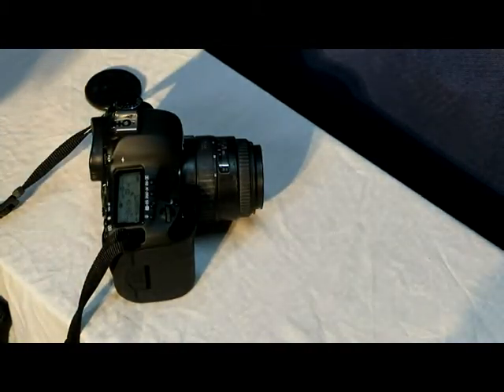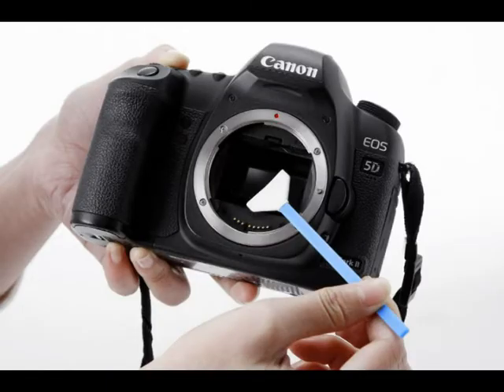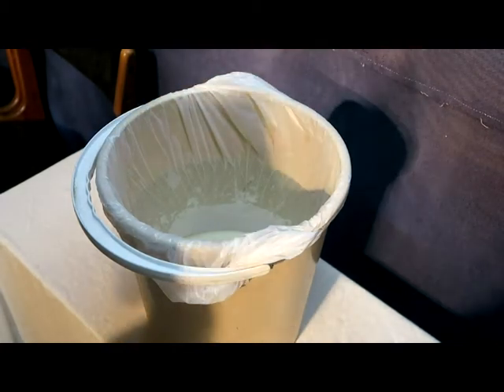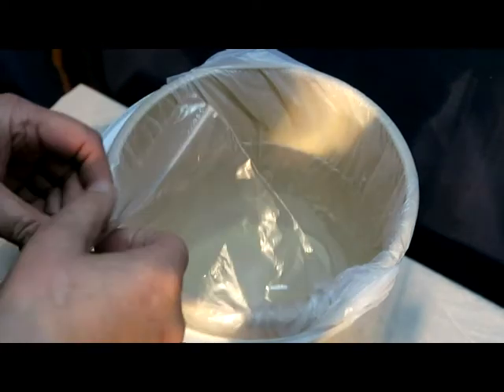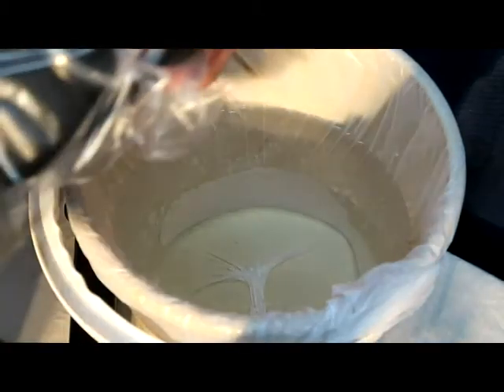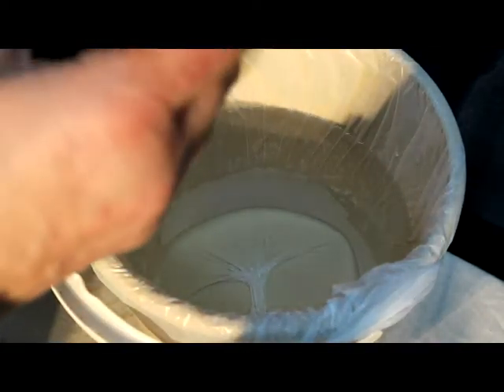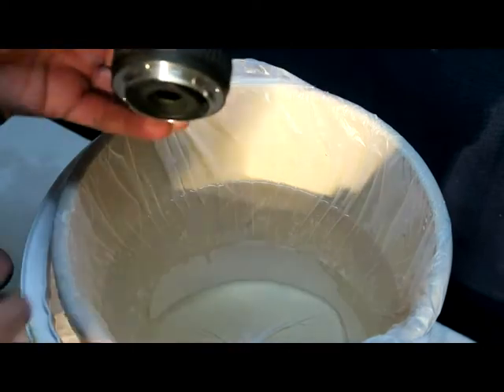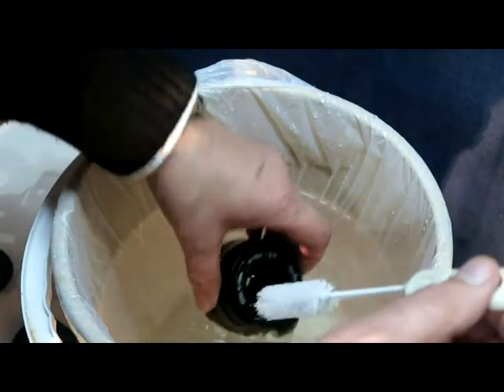Cleaning the Sensor & Lens on my Canon 5D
This videao shws how I cleaned the sensor on my Canon 5DMkII digital SLR.
You should not do this unless you have read and follow the instructions at the end of the video.
YOU WILL RUIN YOUR DSLR.

This video is complied especially by a team comprising Prima Aprilis, Possion d;Avril, Aprillipäivä and Păcăleală de 1 Aprilie..

If you get as far a filling a bucket with water, please stop!